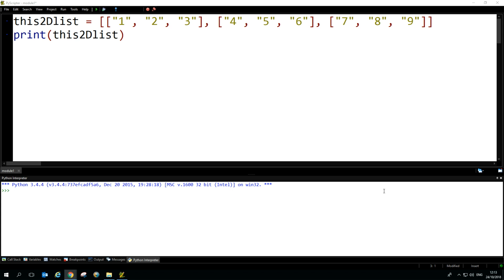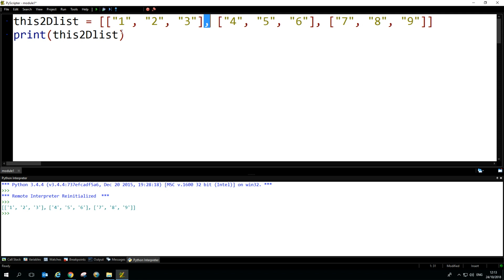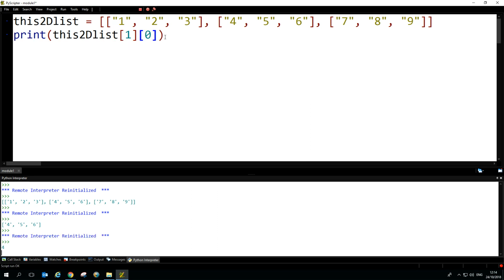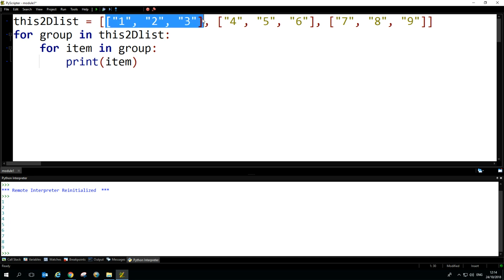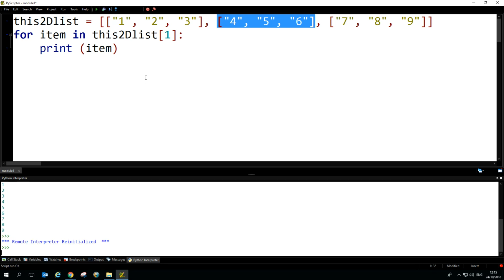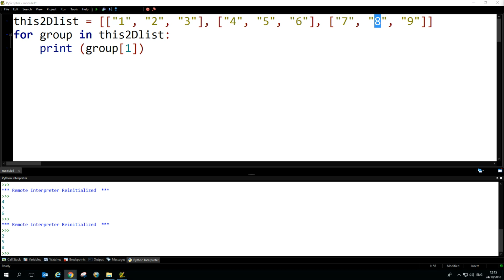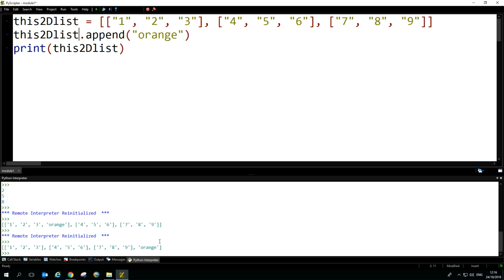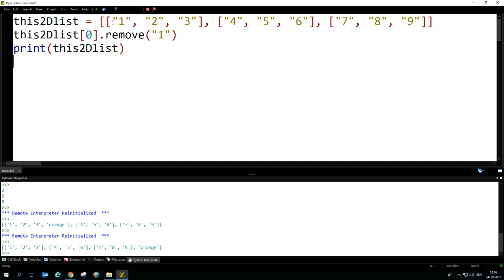Python 3 - Data Structures - Two Dimensional Structures